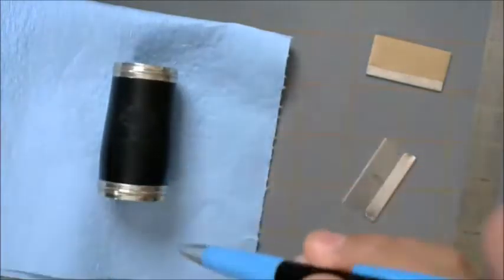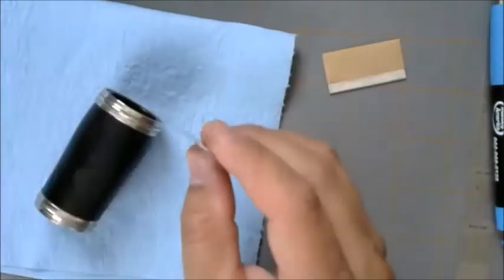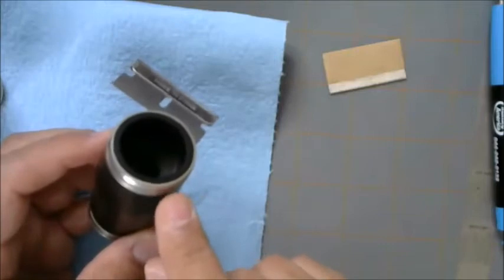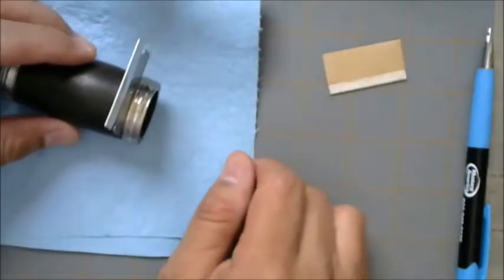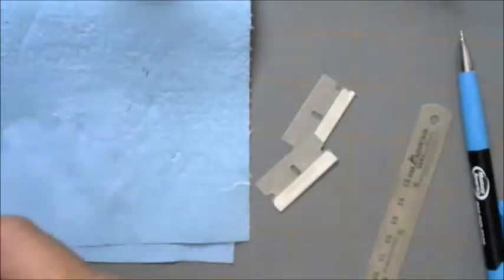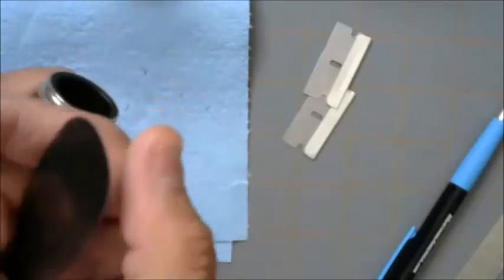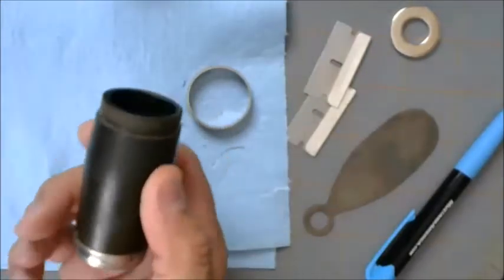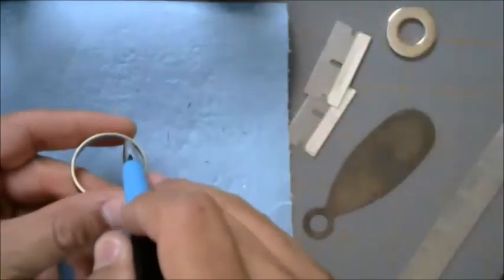Clarinet Tenon Rings - Removing a tenon ring. Clarinet maintenance.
Learn at home how to remove a clarinet tenon ring.  But, be careful, it requires a lot of patience and taking ones time so you do not damage the wood, rubbber or plastic tenon.